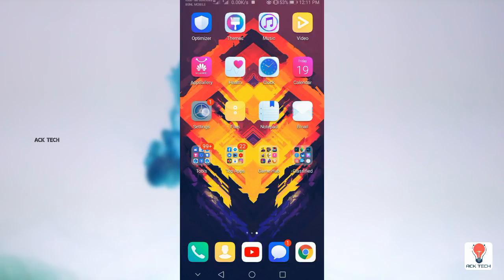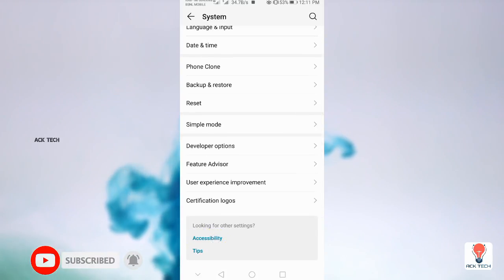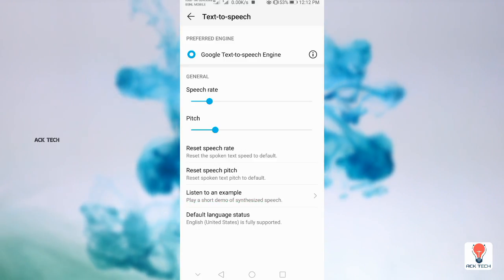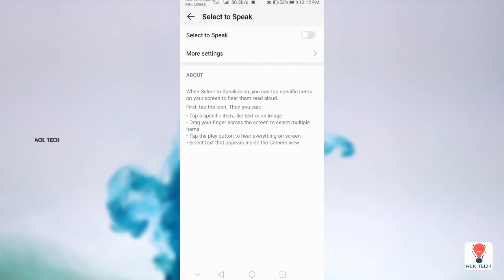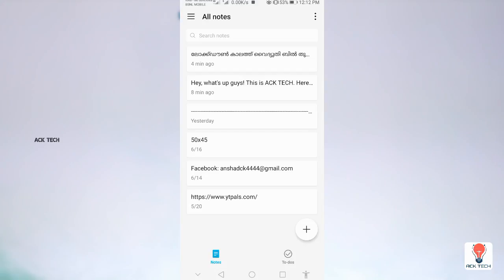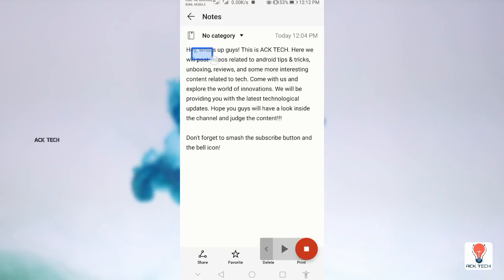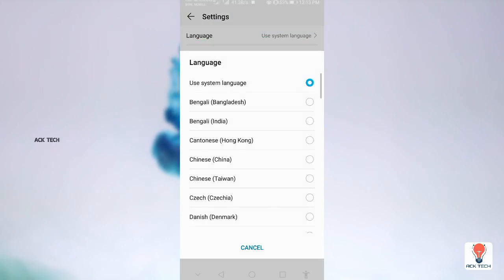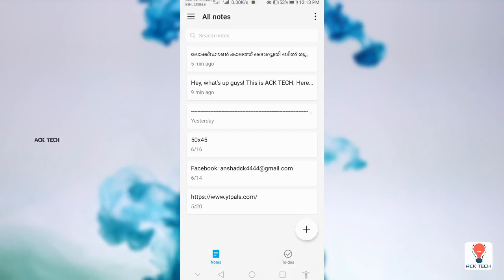Text To Speech: How to enable and use Text To Speech | അധികം ആരും കാണാതെ പോകുന്ന ഒരു അടിപൊളി feature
TTS(Text-To-Speech) gives access to your content to a greater population, such as those with literacy difficulties, learning disabilities, reduced vision and those learning a language. It also opens doors to anyone else looking for easier ways to access digital content.

To specify text-to-speech settings for your device:
1. Open your device's  Settings app.

2. Select Accessibility, then Text-to-speech output.

3. Choose your preferred engine, language, speech rate, and pitch.

Note: The default text-to-speech engine choices vary by device. Options can include Google's Text-to-speech engine, the device manufacturer's engine, and any third-party text-to-speech engines that you've downloaded from the Google Play Store.

Optional: To hear a short demonstration of speech synthesis, press Play.

Optional: To install voice data for another language, select Settings Settings app,  then Install voice data. Choose the language that you want to install.

©NOTE: All content used is copyright to ACK TECH. Use or commercial display or editing of the content without proper authorization is not allowed.

©NOTE: Some images, music, videos, and graphics that are shown in this video may be copyrighted to respected owners and are not mine.